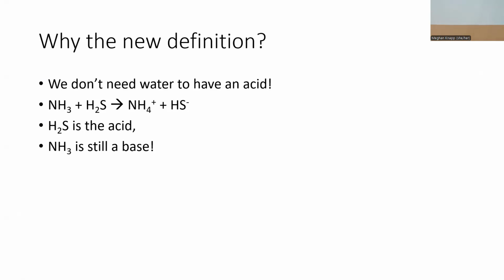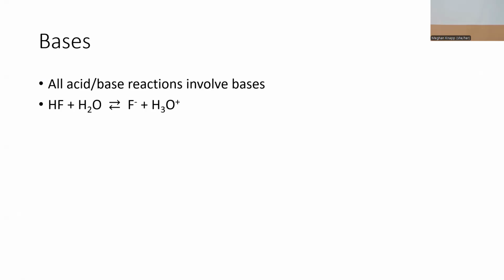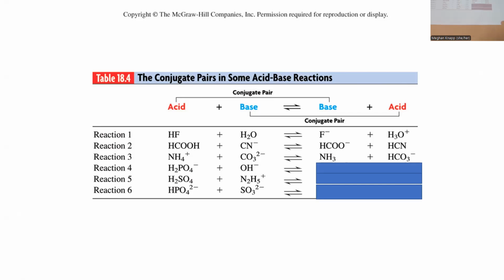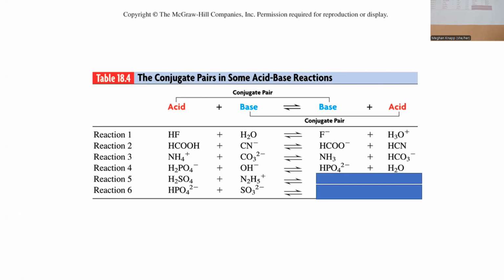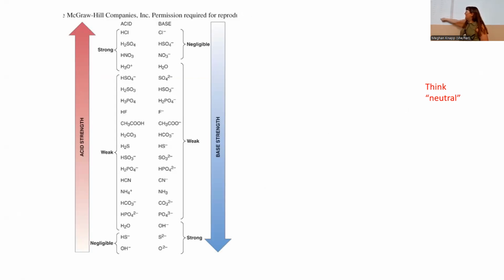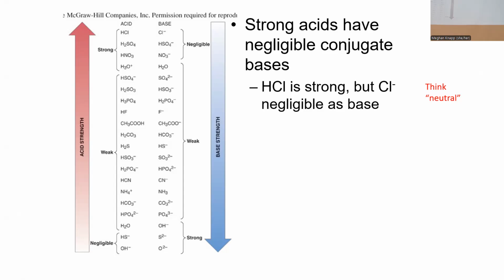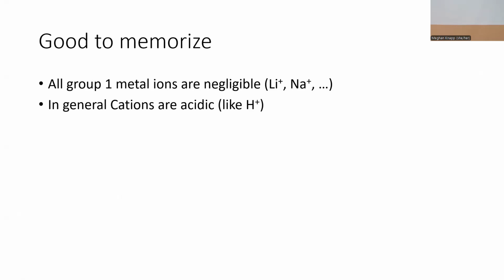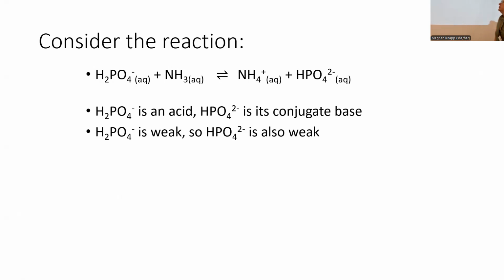0502 Conjugate acids and bases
Part I lecture 5/2